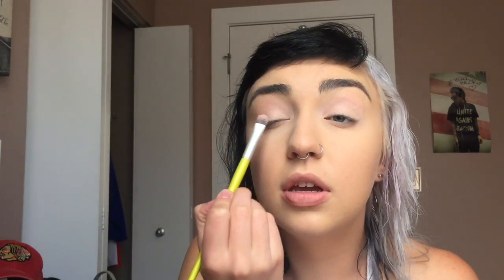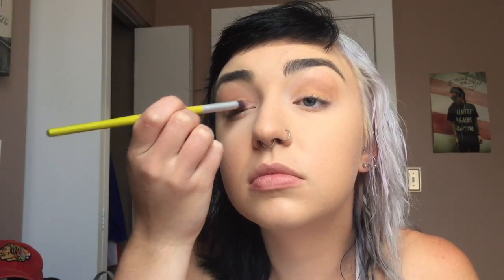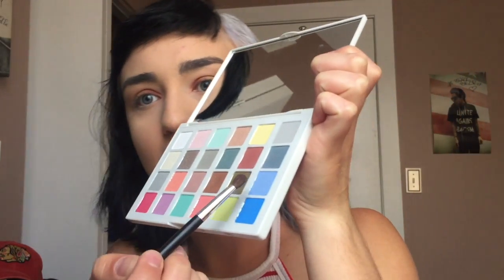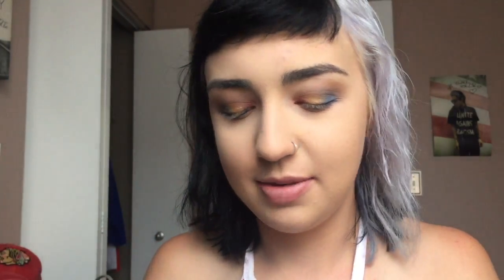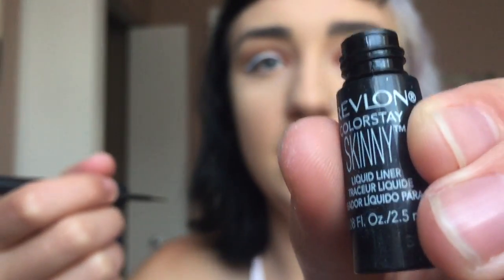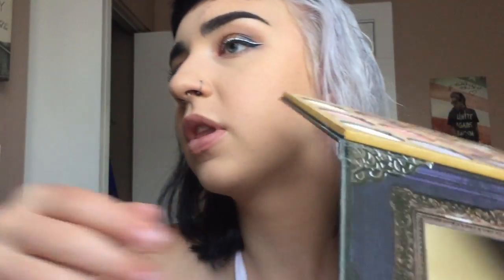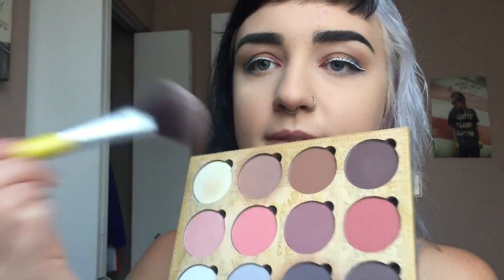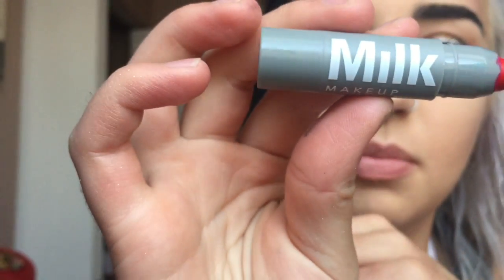PRIMARY COLORS MAKEUP TUTORIAL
read the title man, its self explanatory

FACE:
nivea men's cooling post shave balm
tarte rainforest of the sea foundation in light sand
hollywood beauty's tea tree oil
maybelline fit me concealer in medium 25
tarte rainforest of the sea aquacealer in fair
airspun loose face powder
lunatick cosmetics contour book

EYES:
lime crime venus ii palette
sephora and pantone palette
revlon colorstay skinny liquid liner in black
benefit roller lash
house of lashes in feline
duolash glue

BROWS:
anastasia dipbrow in granite
anastasia brow gel in clear

LIPS:
milk cosmetics lipstick in OG red